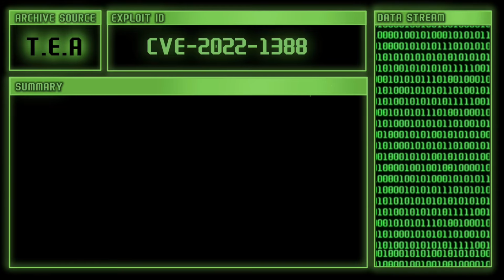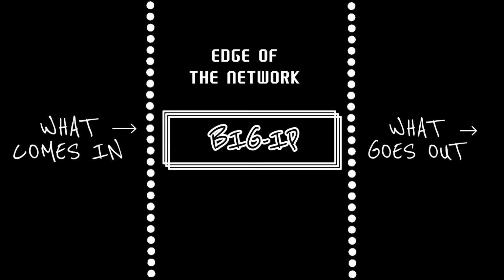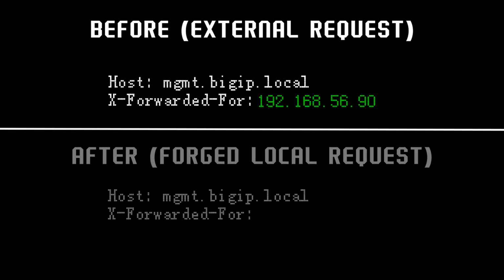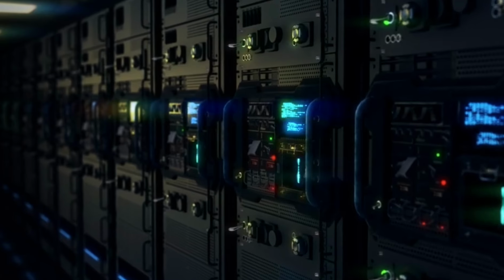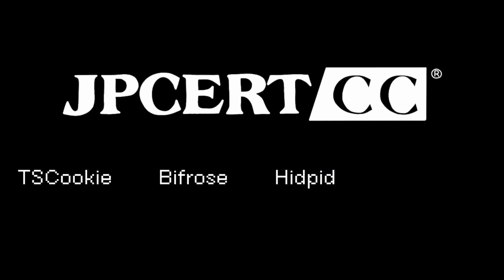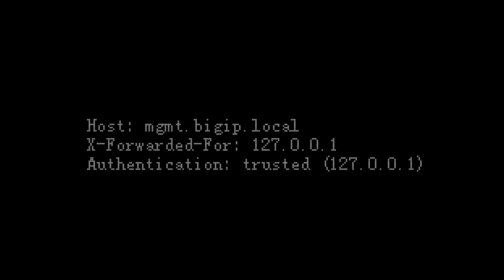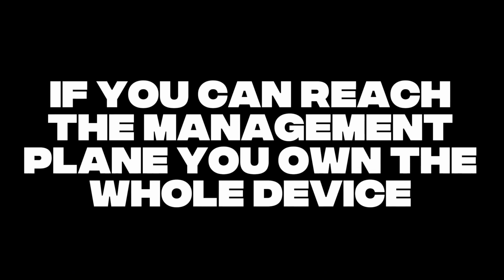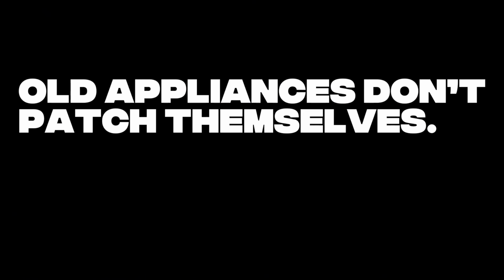The BIG-IP Flaw That Let Hackers In Instantly – CVE-2022-1388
This time we’re breaking down CVE-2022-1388, one of the most dangerous bugs ever found in F5’s BIG-IP appliances.

Discover. Decode. Lock in.

Amazon Music